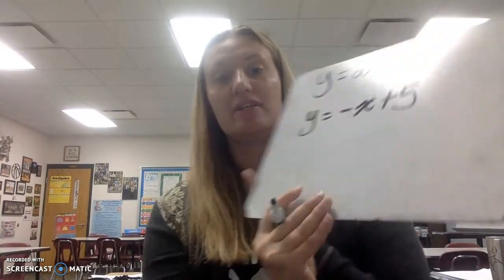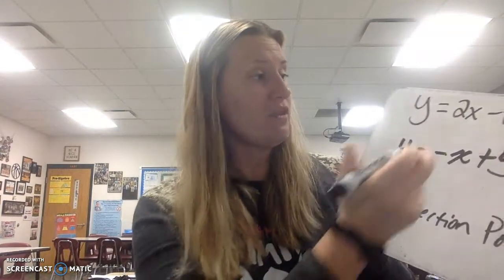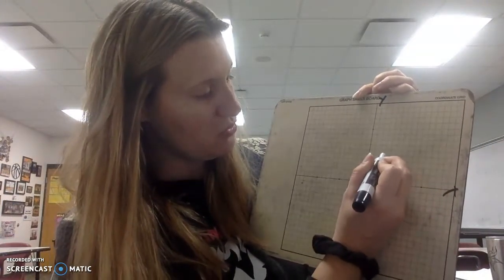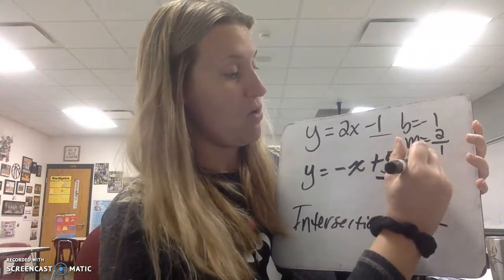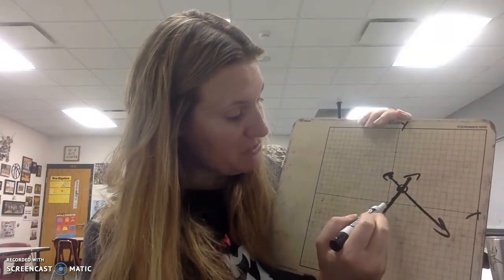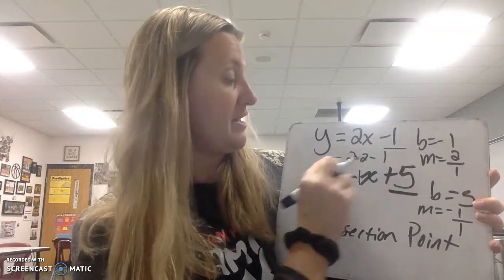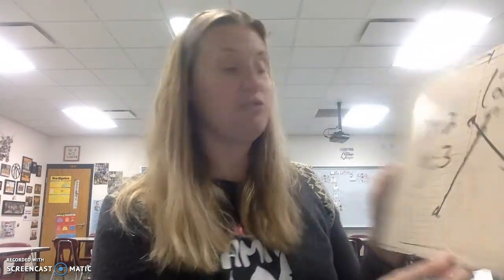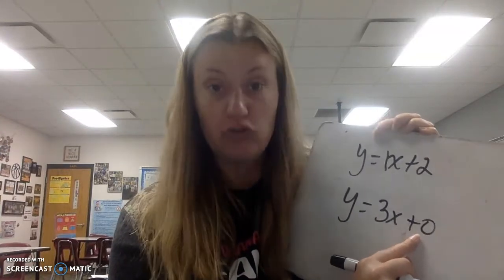Solving Systems with Graphing